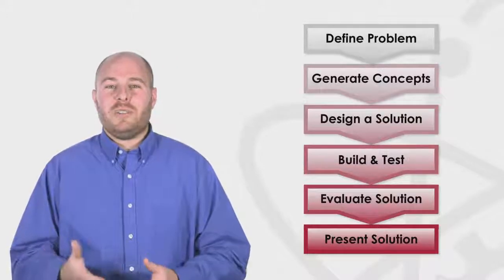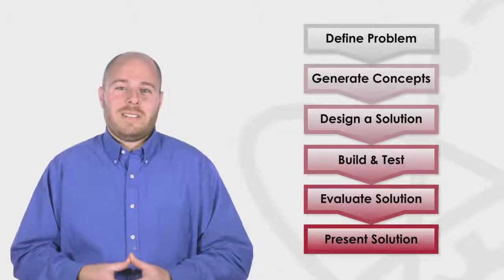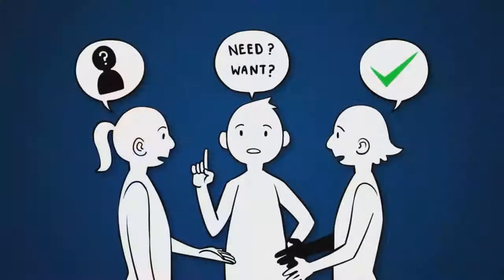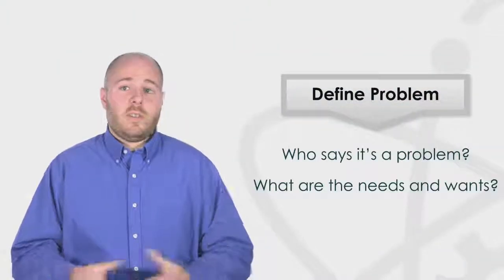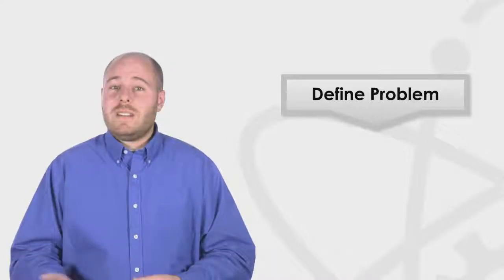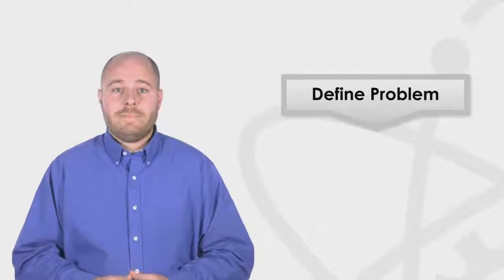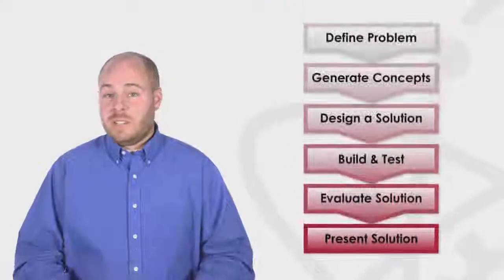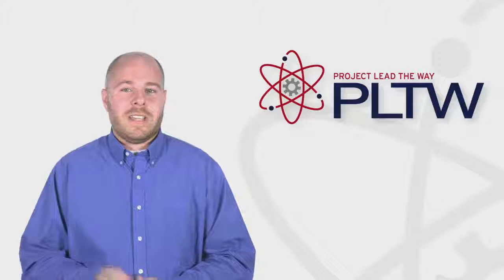The Design Process